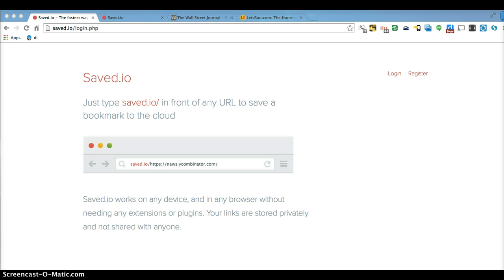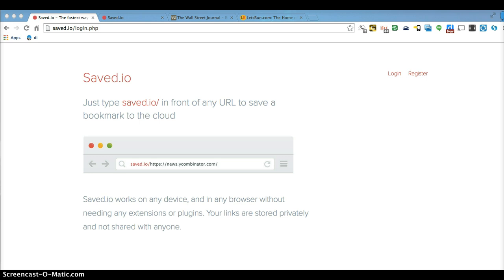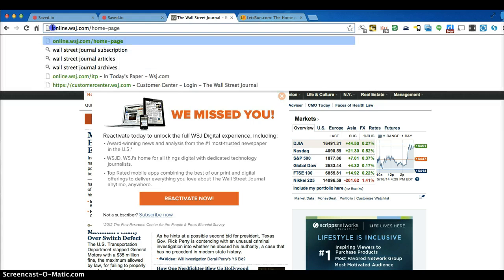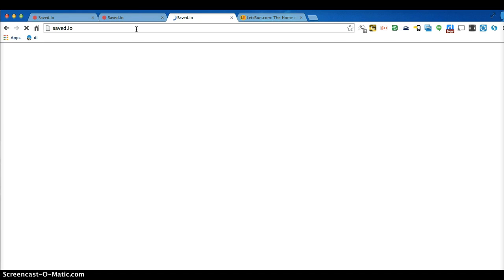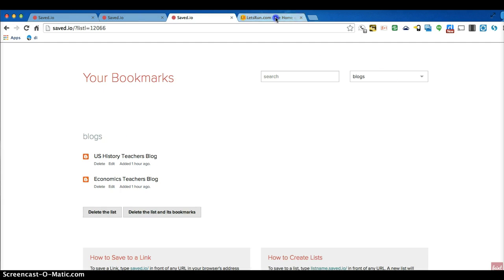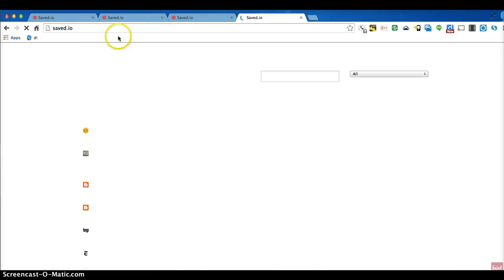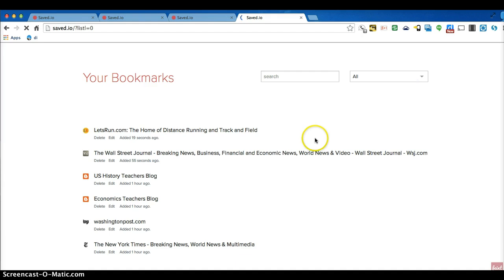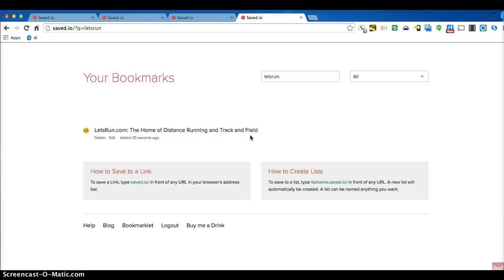Saved.io for Very SImply Cloud Bookmarking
Bookmarking in the cloud